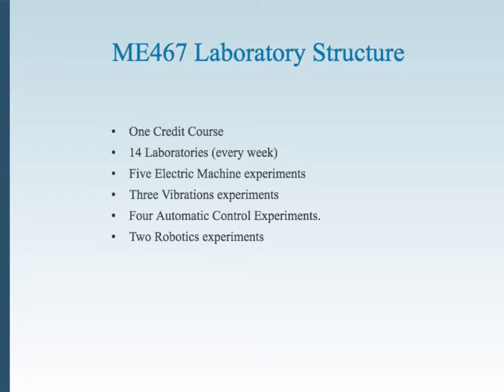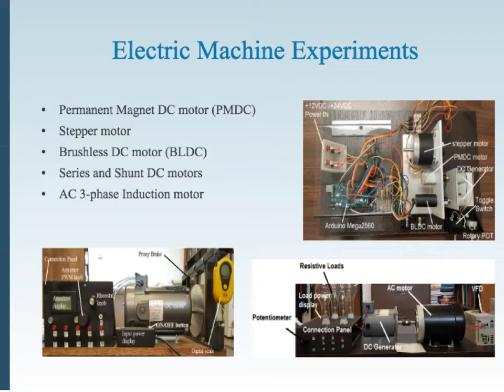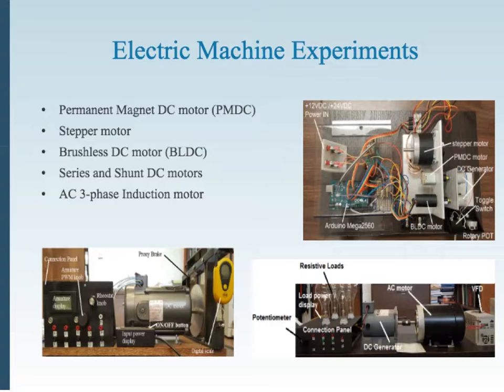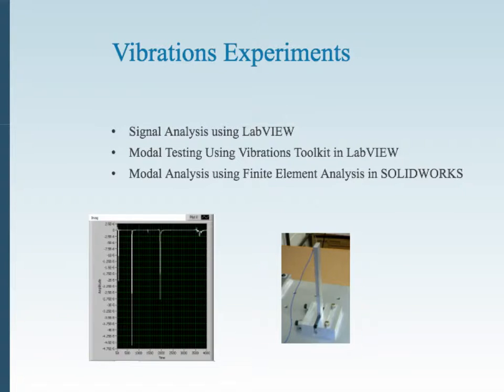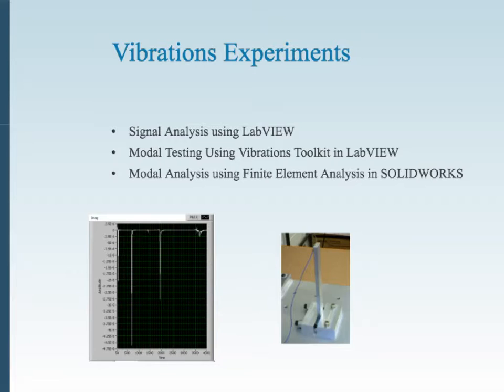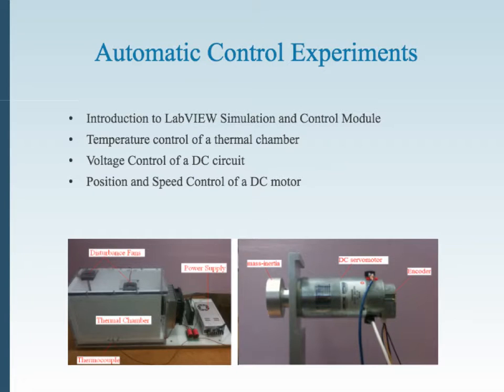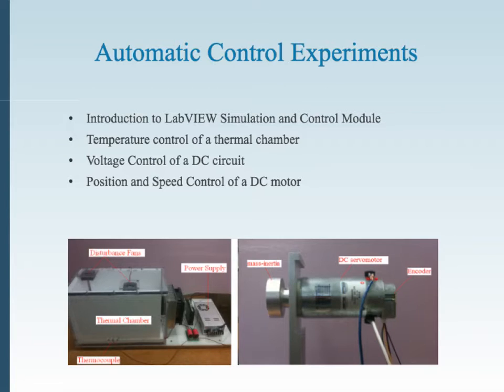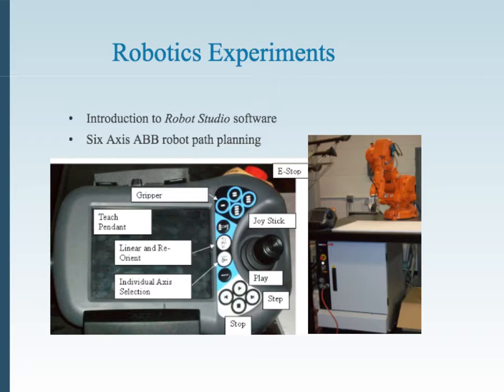ME467 Electric Machines